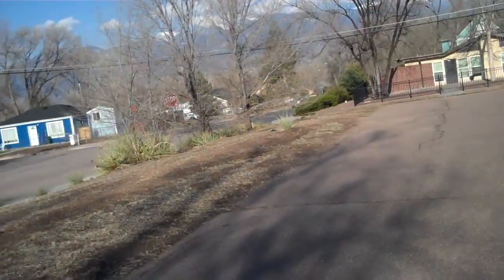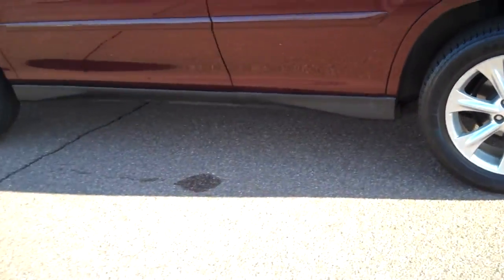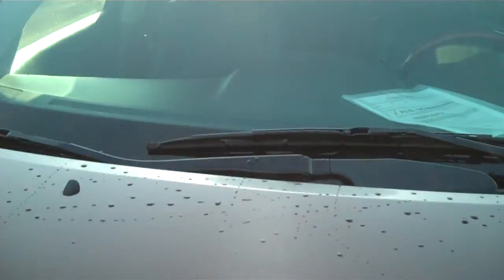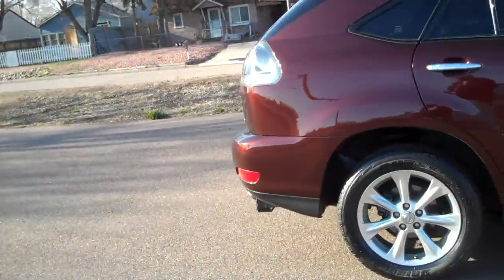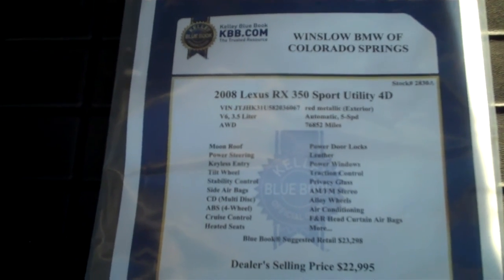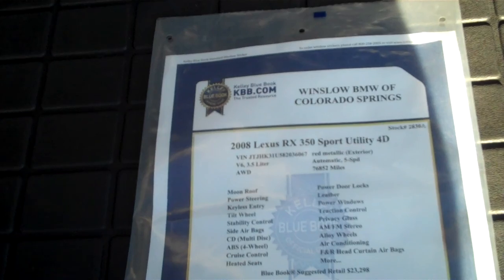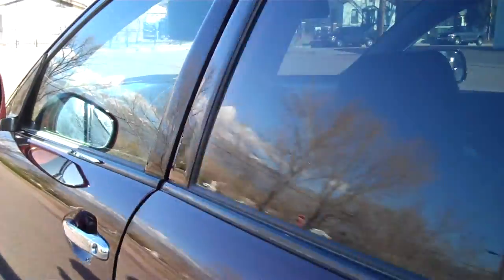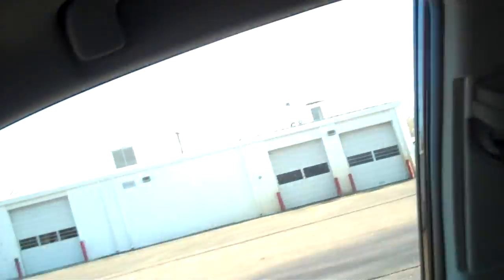2830a '08 Lexus RX350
..Gorgeous '08 Lexus RX350 in Brandy Wine Mica over Black Leather with 76,852 miles, with perfect 1-Owner CARFAx Report...loaded with Navigation, Moon Roof, Alloy wheels, Keyless Entry, Leather,
Stability Control, Side Air Bags, Multi-Disc CD Player, 4-wheel ABS, Heated Seats, Traction Control, Privacy Glass, F&R Head Curtain Air Bags, & More!!!  Should you have any questions about the above Packages or Options, please call Bob Evans at , and thank you for looking...